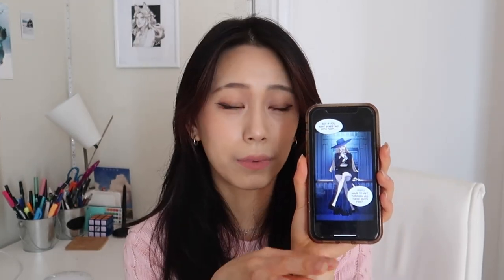How to Make your WEBTOON Stand Out | Tips From a WEBTOON Producer 📝 💚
As an in-house WEBTOON Producer, I give all the inside SECRETS on how to make your webtoon stand out amongst the crowd. I talk about story, writing, art, paneling, and everything in between. At the very end, I give a final SECRET tip that will divide your work from amongst the crowd.

This video has been a long time coming! Hope it's of use to you.

📹Video Contents:
0:00 - intro
0:30 - STORY
0:46 - Story Tip 1
5:34 - Story Tip 2
7:40 - ART
7:58 - Art Tip 1
9:48 - Art Tip 2
11:54 - Art Tip 3
13:10 - Final Secret Tip!
15:17 - final thoughts

🌟About me
Hi, I'm a WEBTOON Producer, writer, and artist living in LA. Welcome to my life!

lofi type beat “onion” | prod. by lukrembo